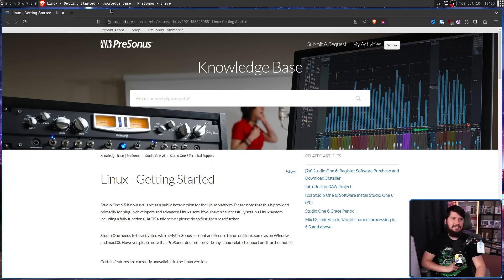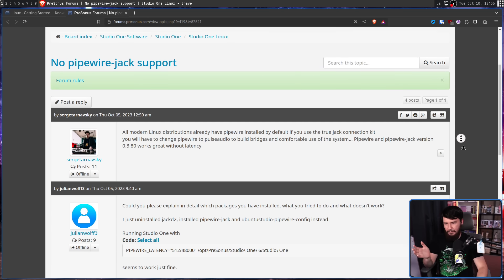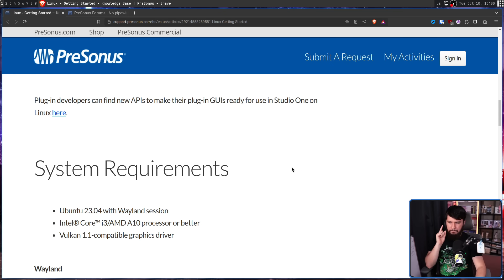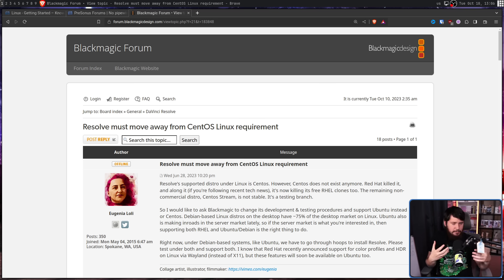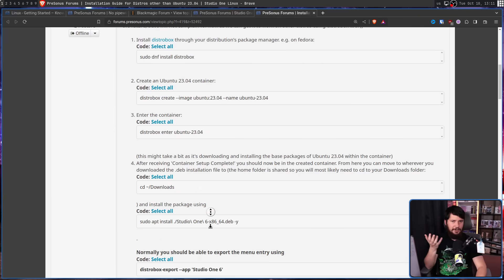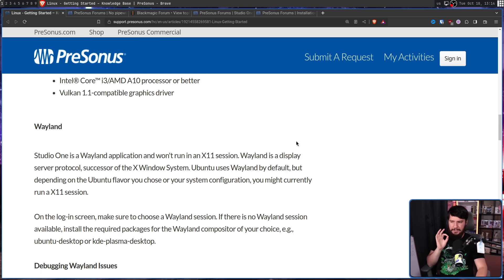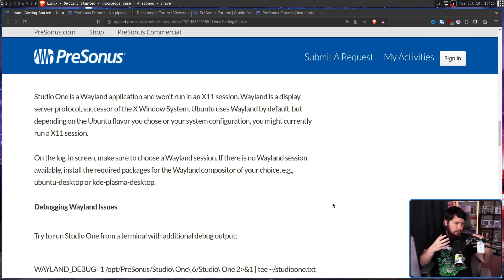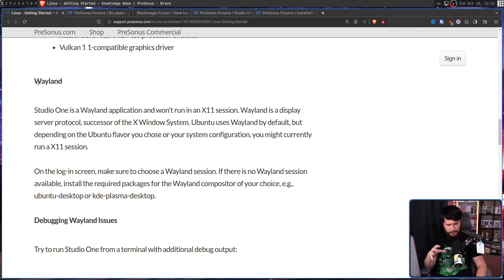This App Is Coming To Linux WITHOUT XORG SUPPORT??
It's not often we hear about big commercial applications coming to Linux but when they do there's always something odd with them, and this time Presonus' Studio One is shipping intentionally without Xorg support

Credits
🎨 Channel Art:
Profile Picture: